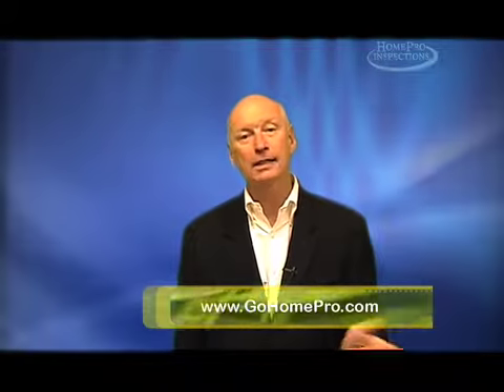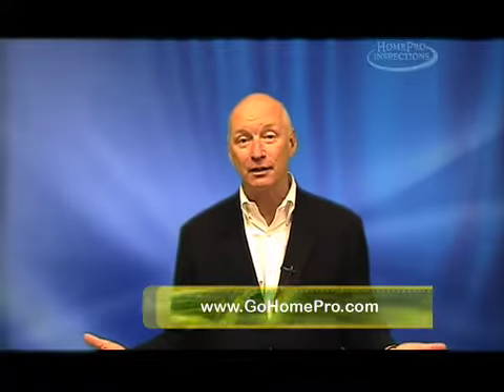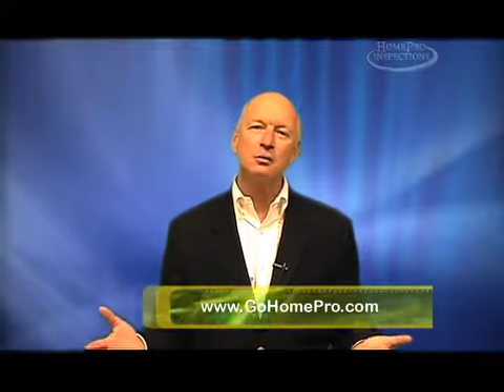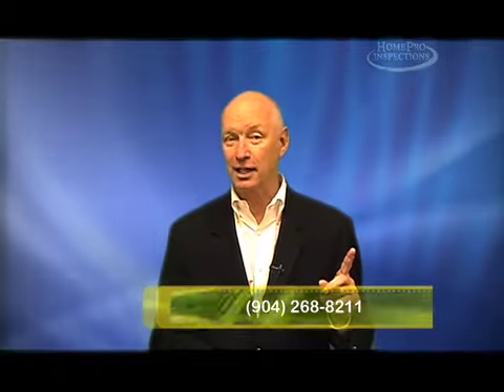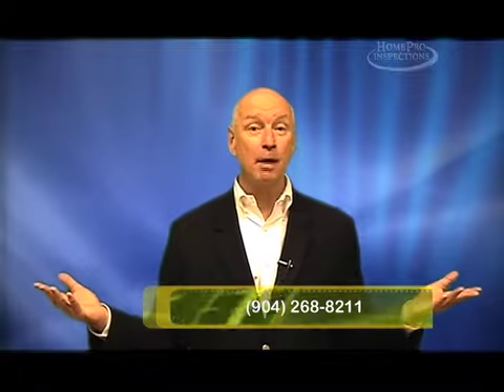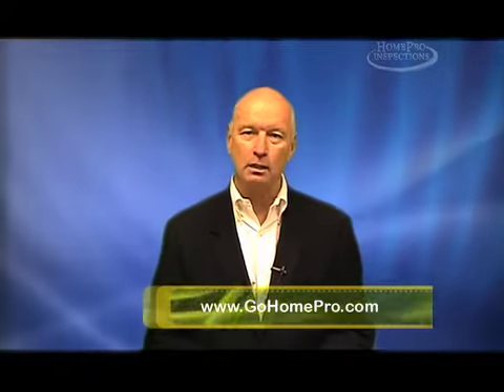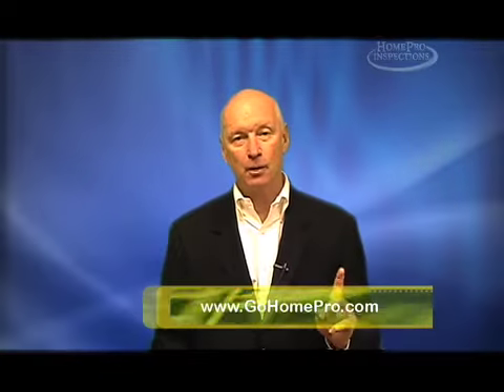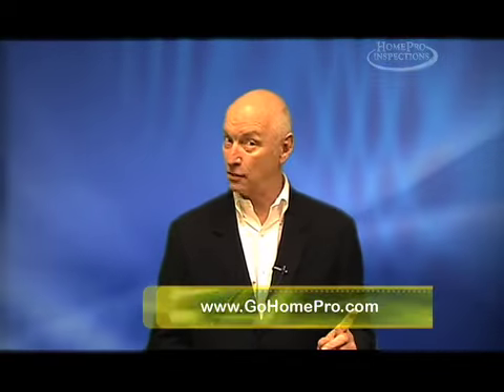Jacksonville Home inspections sell homes faster!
Amazing as it may seem, homes inspected prior to going on the market have two very significant attributes

1. They sell faster than homes not inspected until the buyer has made an offer.

2. They sell closer to the asking price than homes not inspected until the buyer has made an offer.

Why the heck does that happen?

When the buyer makes an offer, there is an assumption made by the buyer, reasonable or not, that there is nothing wrong with the home! If there was something wrong with the home that the seller knew about, but did not disclose, shame on them, it is about to cost them money. Most often, though, the items that come up on the inspection by the buyer were unknown to the seller. Sur-prise, sur-prise, sur-prise! And we've already established that surprise is not good in real estate. So how is it that the inspection for the seller makes the buyer pay more for the home and do it in less time?

Let us create an example of a 20-year-old home that has a fair market value of $100,000, just to make the math easy. That value assumes that nothing is wrong with the home. When the buyer has the home inspected it is with the assumption that anything discovered to be wrong will be corrected by the seller or a price concession will be made.

Now, let's consider that the buyers inspection revealed the need for a new roof, several plumbing leaks, and the need for replacement of three exterior doors. When these discoveries are made by the buyer's inspection, the clock is running and running fast. These items need to be corrected before the sale can be completed. This time crunch puts the seller at a disadvantage when dealing with the contractors. When time is critical, you have fewer choices and the costs go up. Additionally, the buyer often wants to have input on who does what work.